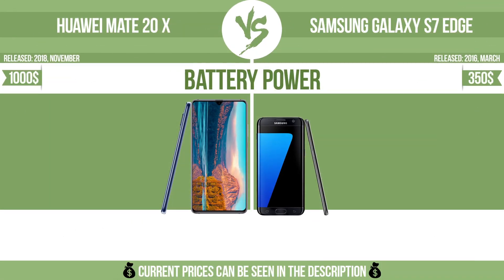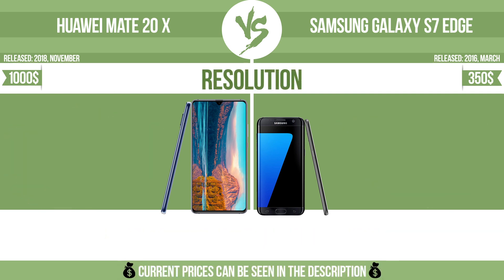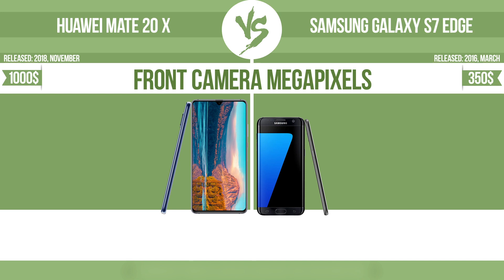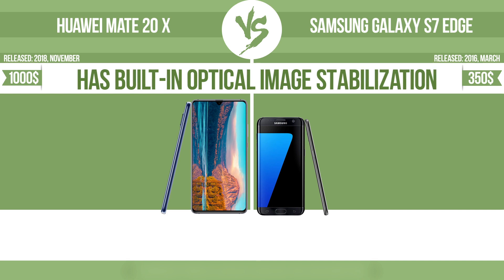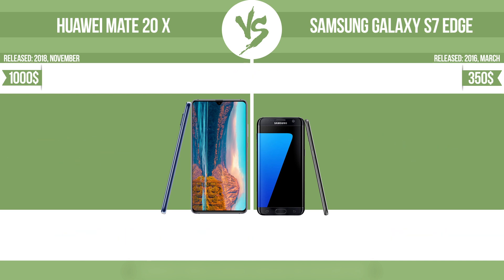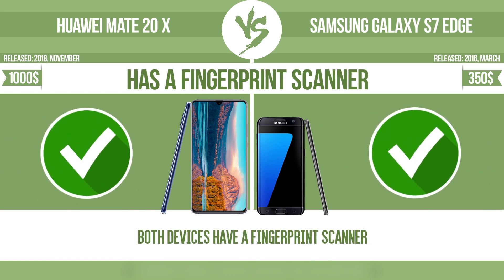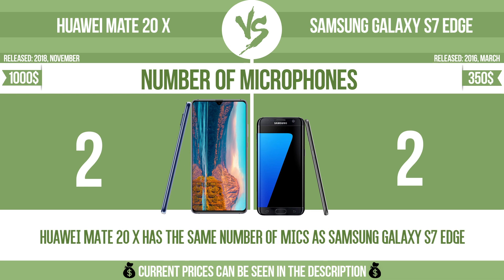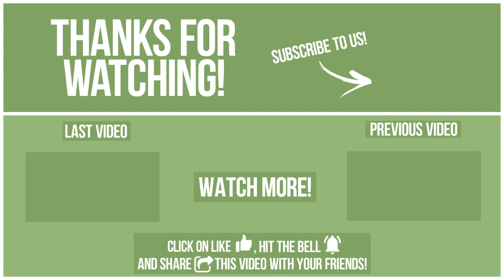Huawei Mate 20 X vs Samsung Galaxy S7 edge ✔️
See current devices prices:
Huawei Mate 20 X